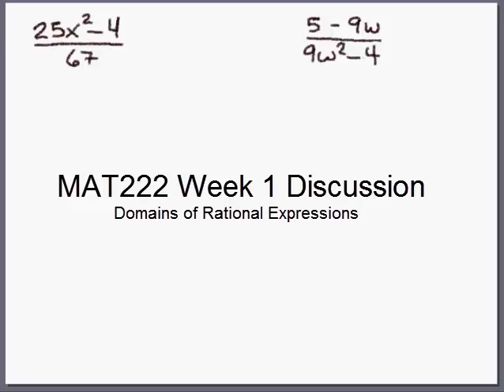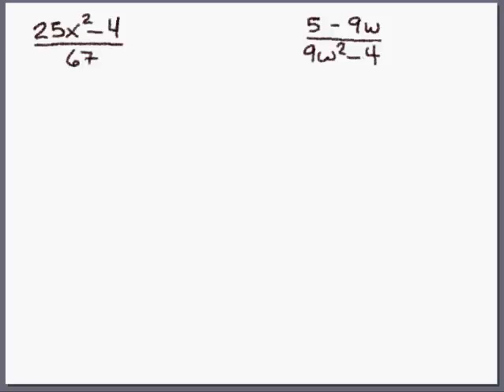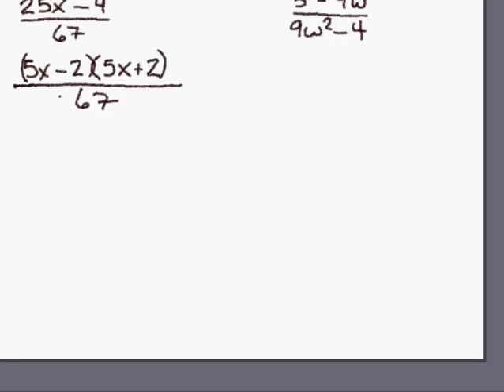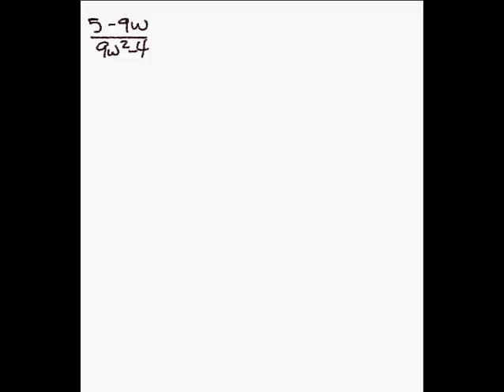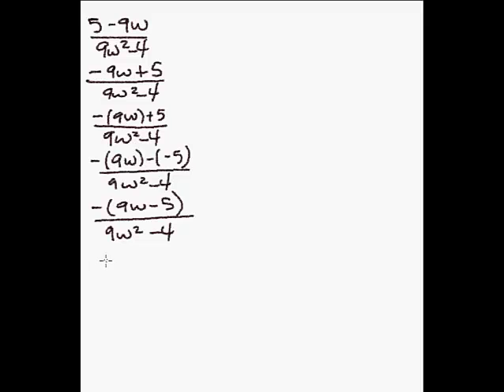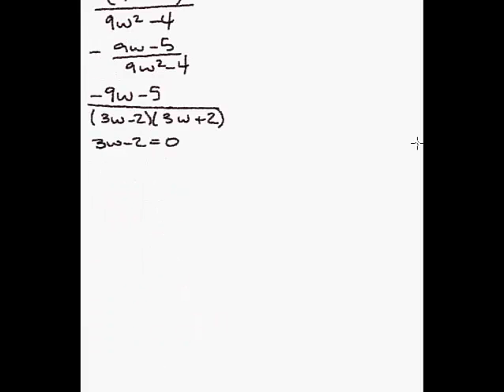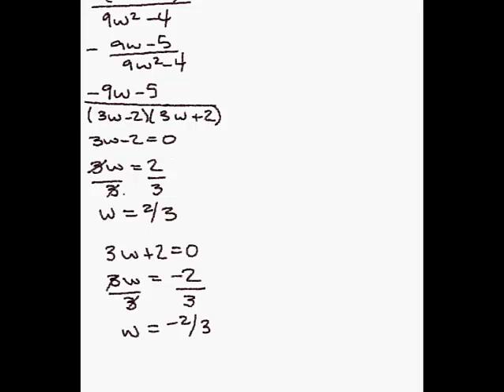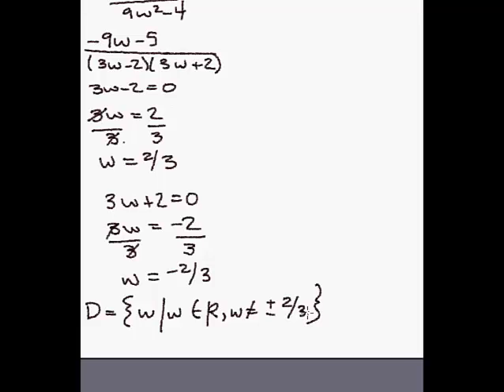MAT222W1D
Ashford University MAT222
Week 1 Discussion
Domains of Rational Expressions